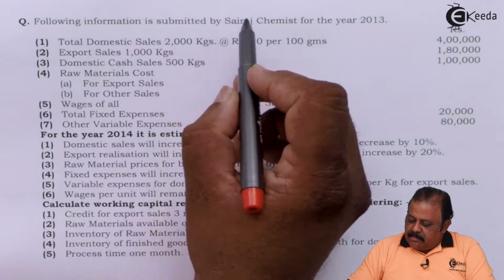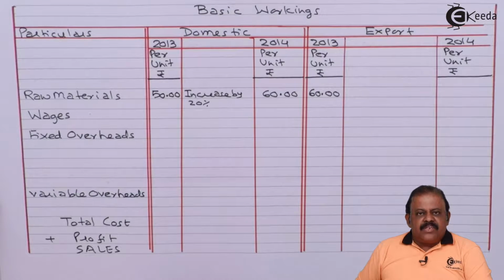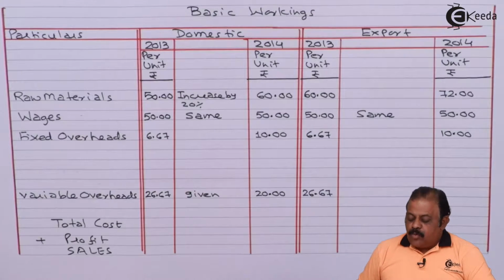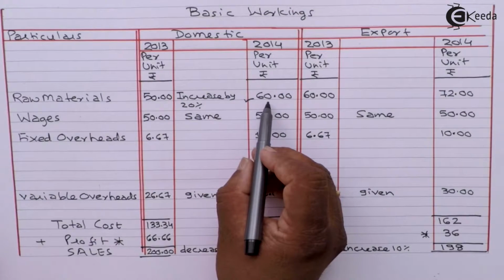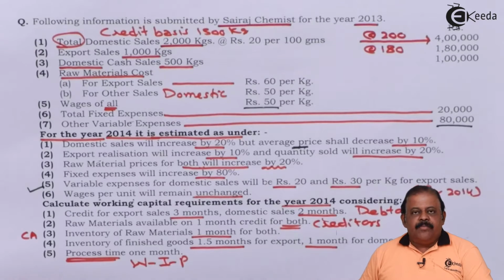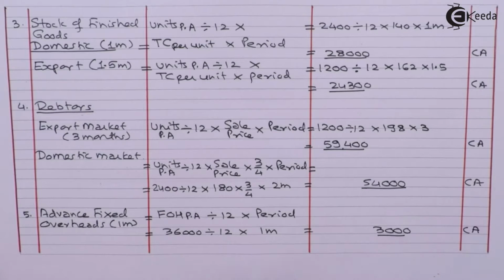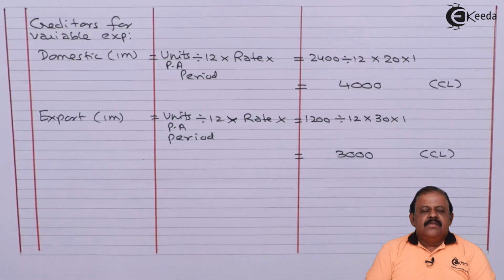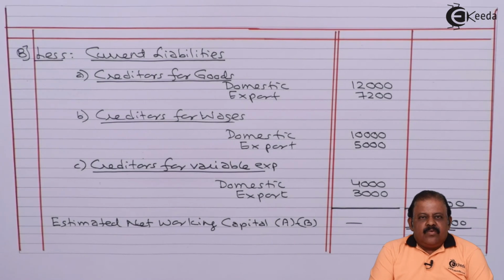Domestic & Export Details With Different Workings - Working Capital - Management Accounting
Domestic & Export Details With Different Workings Video Lecture From Working Capital Chapter of Management Accounting Subject For SY.B.COM Students.

Happy Learning : )